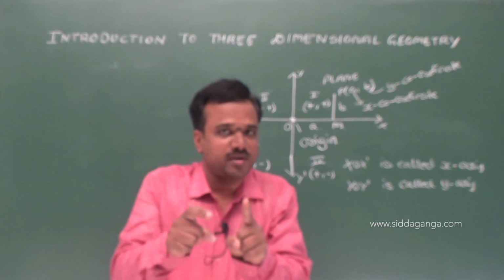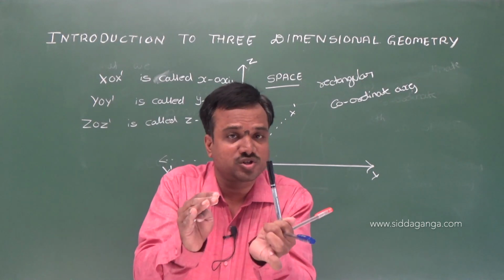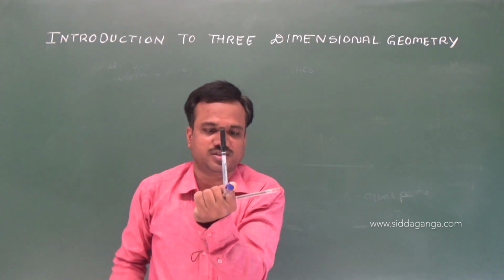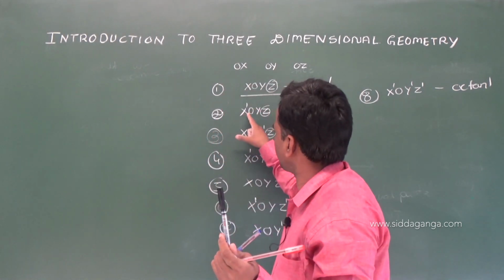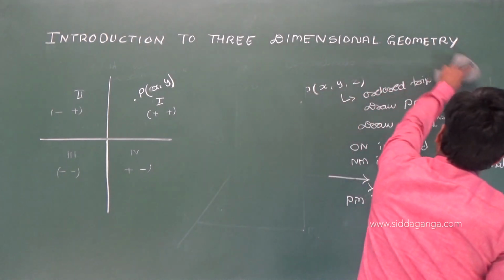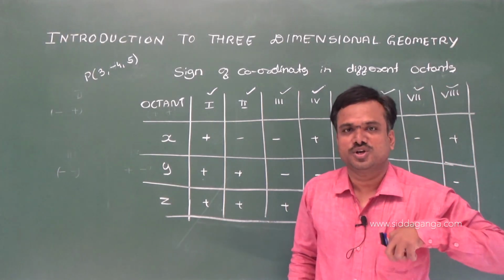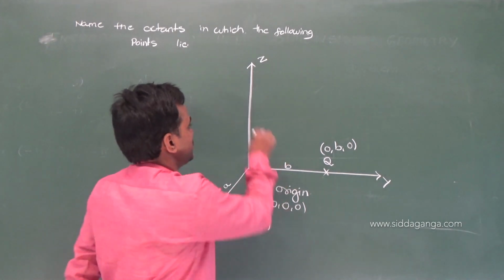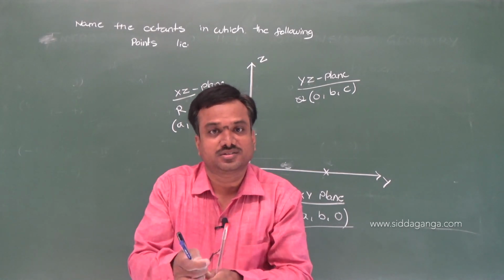1 PUC - MATHEMATICS - 3D GEOMETRY - PART 1